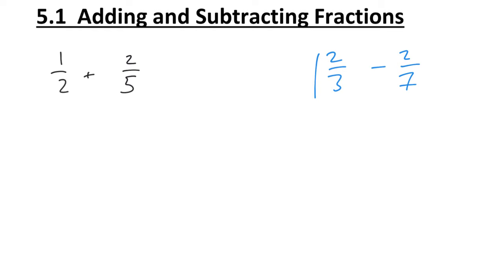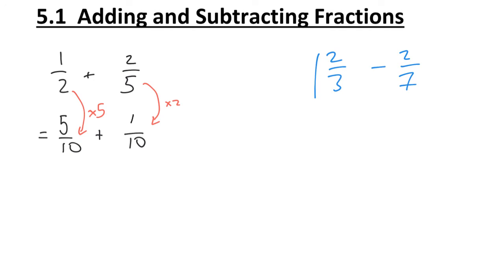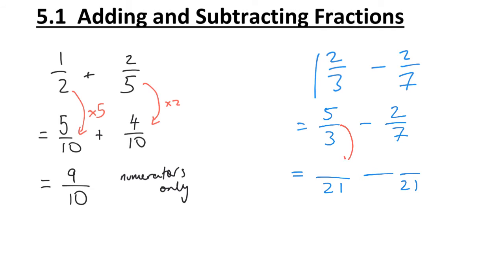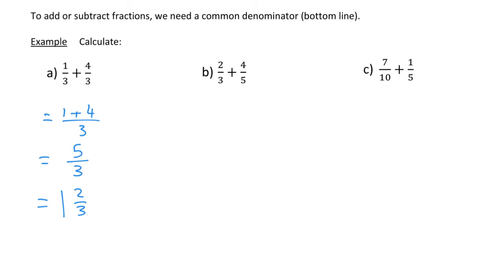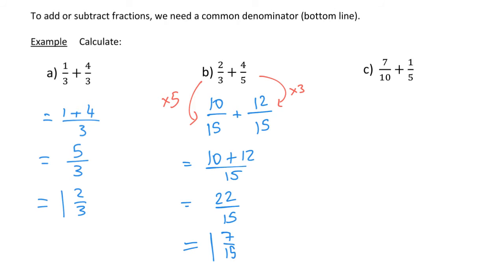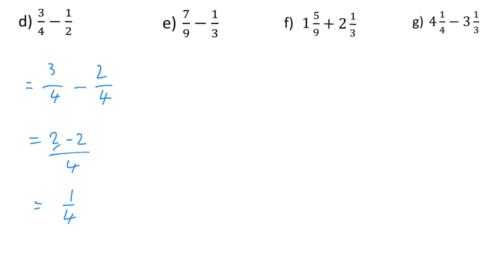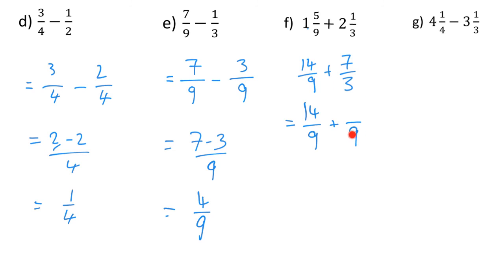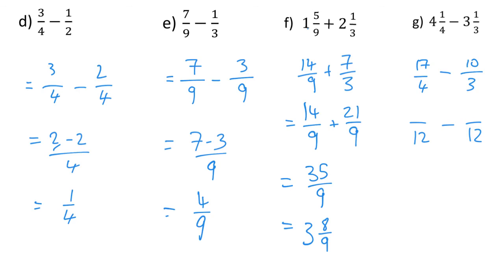Year 9 5.1 Adding and Subtracting fractions (including mixed numbers)